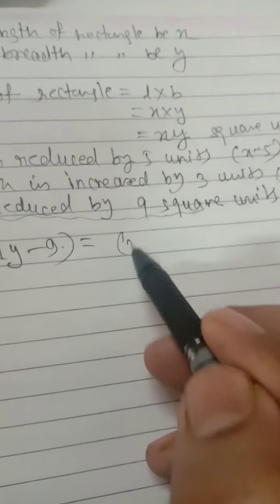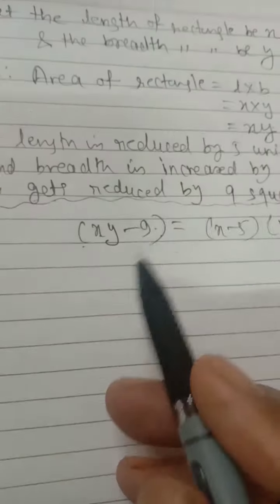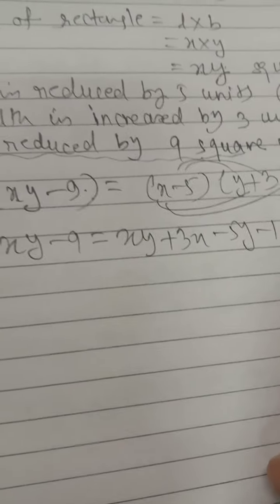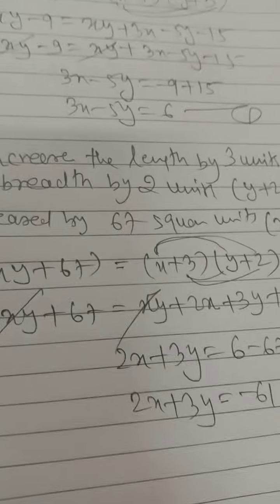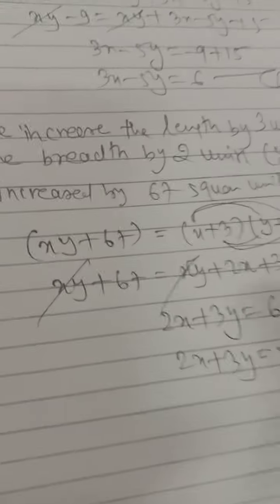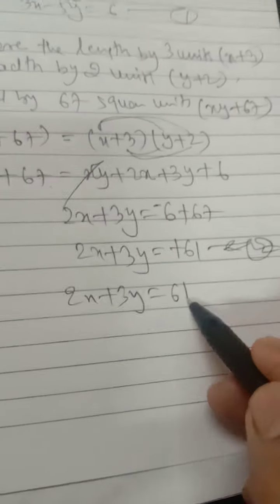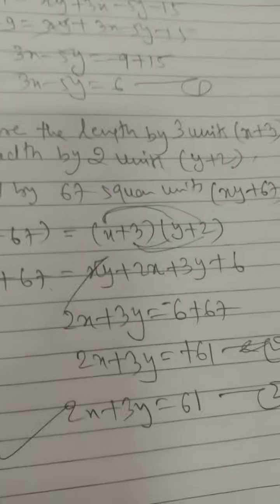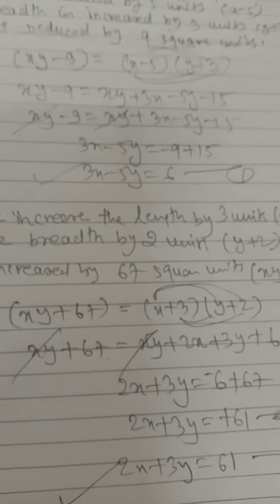Pair of linear eqn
Ex.3.5 qn no.3, 4 and 5